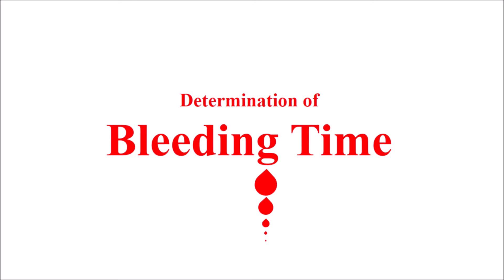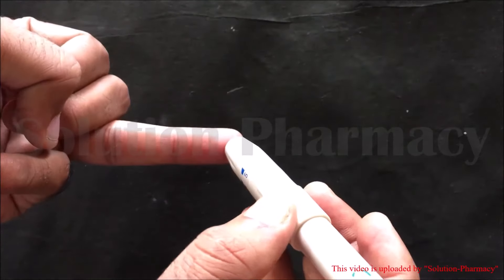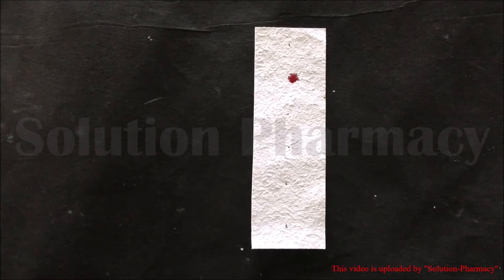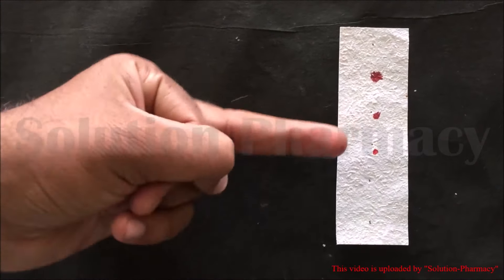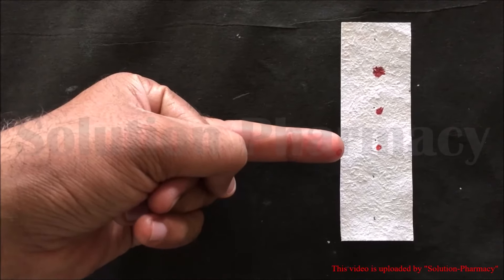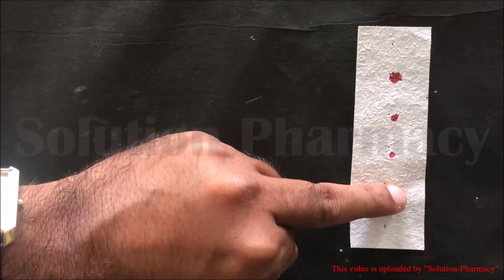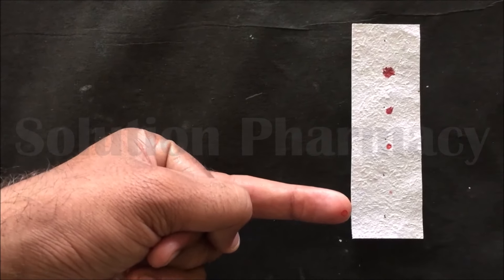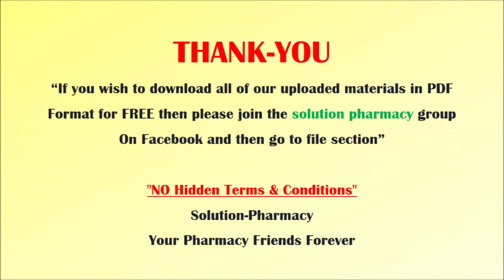Determination of Bleeding Time | ENGLISH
This video is also available in HINDI. Bleeding Time Determination (HD Quality) ब्लीडिंग टाइम डिटर्मिनेशन डिटरमिनेशन By Solution Pharmacy

Bleeding time is a maximum time till blood continues to remain in the fluid state then after the bleeding time its start to clot. Bleeding time may be warry to person to person. Clotting is an important biological process for maintaining the homeostasis between blood loss and blood preservation. If blood will not clot it may be fatal for that individual. Here is a step by step procedure for the determination of bleeding time-
1- Gently massage your finger to increase the blood flow
2- Sterilize the fingertip with spirit or ethanol
3- Adjust the depth of pricker pen with rotating the knob
4- Prick the finger and allow blood to come automatically
5- Take a normal filter paper you use in the laboratory and cut it into an equal shape
6- Start the stopwatch
7- After 30 sec put the finger on filter paper without applying pressure
8- Repeat the process after each 30 sec until the blood stops to make a stain on filter paper
9- Note down the time at which blood stops to flow
10- This time is the bleeding time of the individuals.